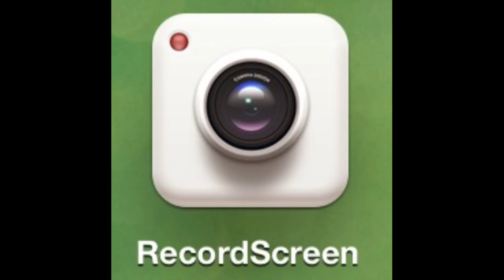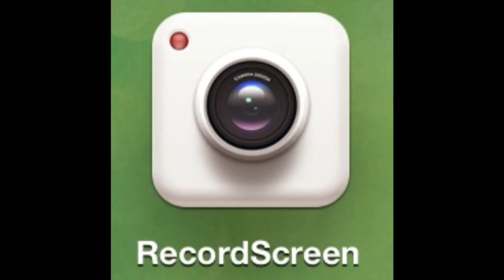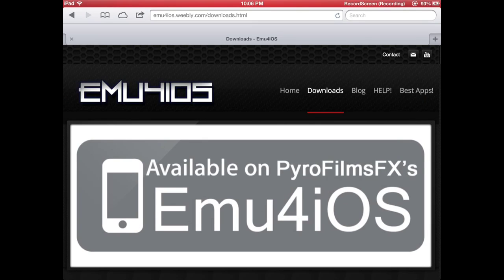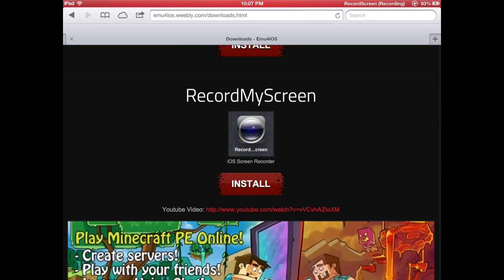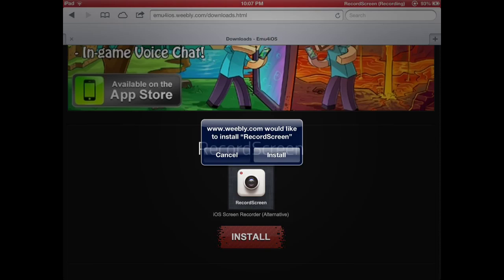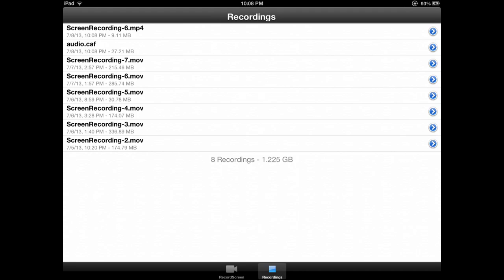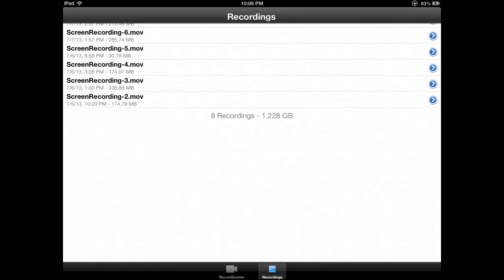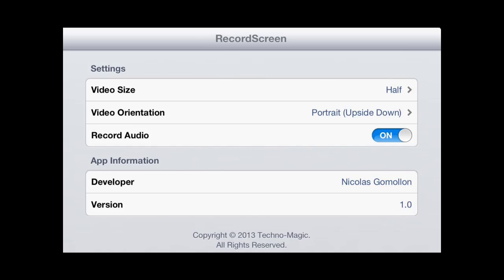How I Record My Screen [iOS Devices]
Sup guys! Don't worry, I'll be posting more Clash videos, but I thought it'd be a nice break AND it's informative on how you guys can record. I missed a few minor things but i think you guys could figure it out(; Stick to the end for maybe a hint of further stuff I'll be doing in the future.

IGN: Phamily Shucks
Clan: DTP

Editing with iMovies ($4.99) in iTunes

Big thanks to: Flammy5, PlayClashofClans (Chief Pat), Godson, DubwarGaming, NoteworthyGames, MaddenDvinik, MrHairyBals, and, TF2Chicky, PingfaoGaming. Check out their channels!